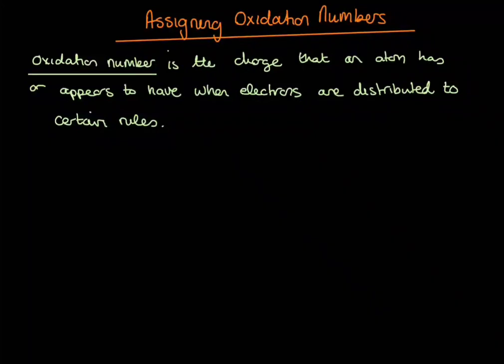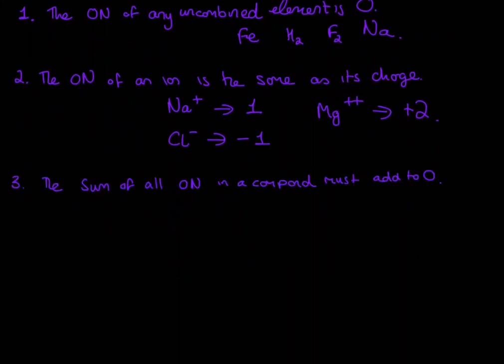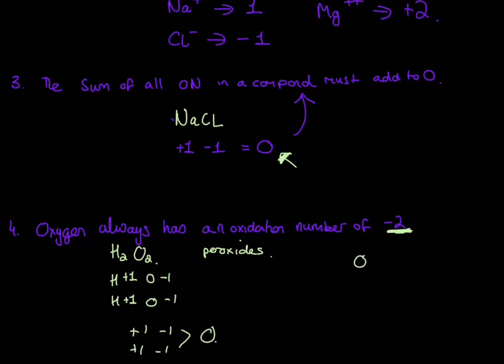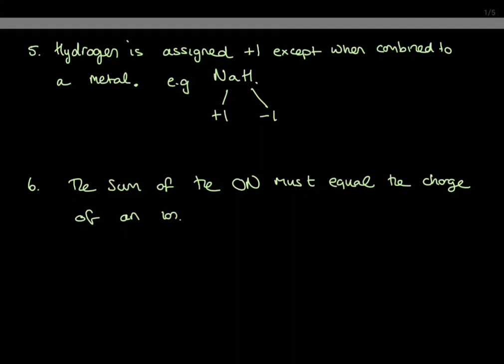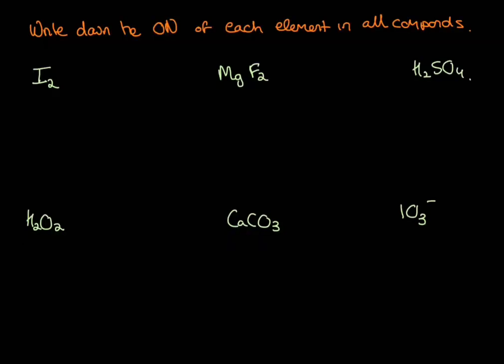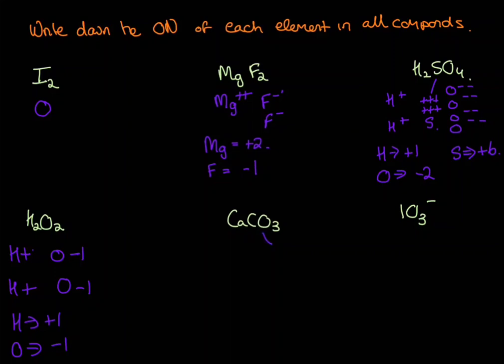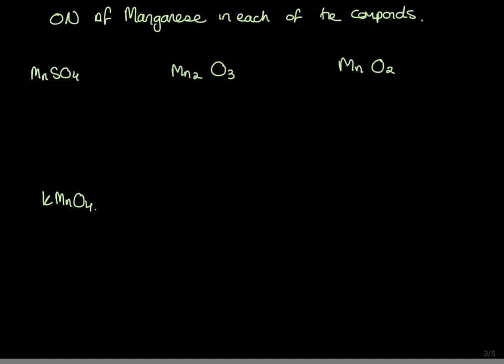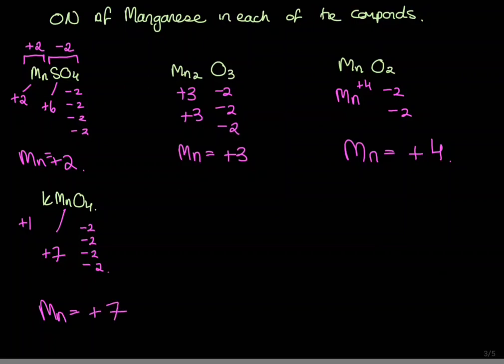Assigning oxidation numbers